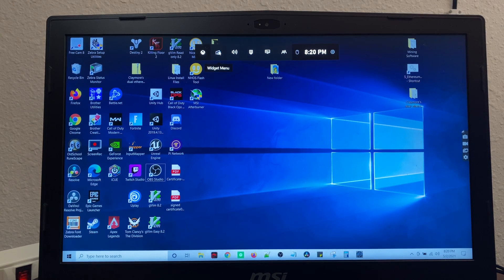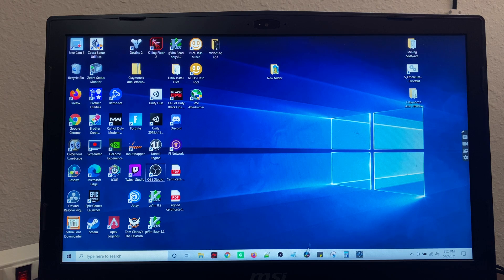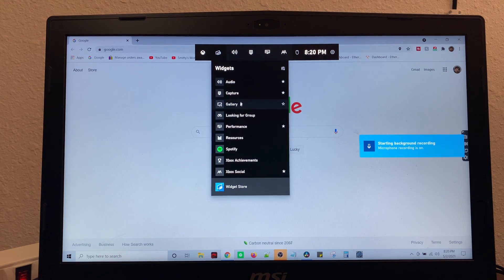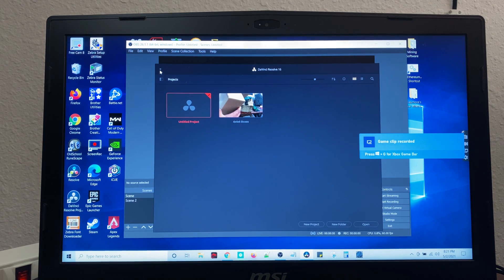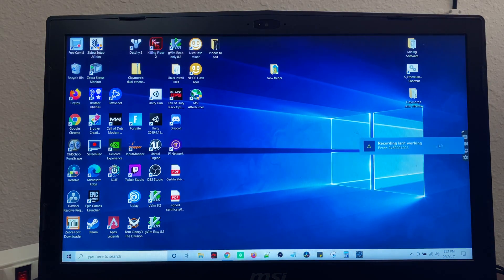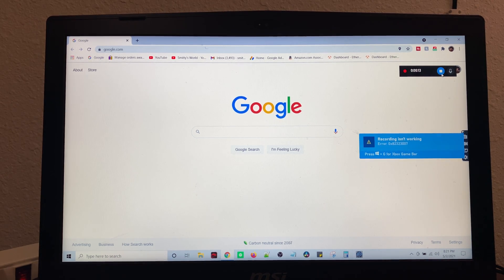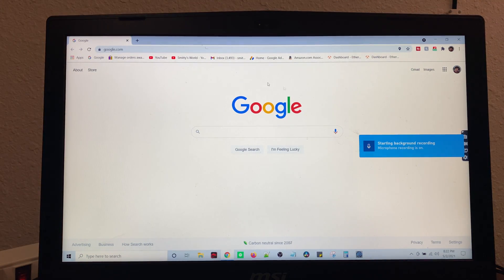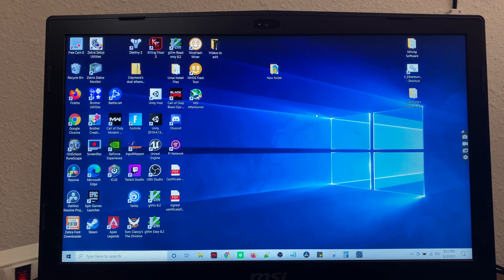XBOX Game Bar Screen Recorder Won't Let me Record How to fix!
If you have tried to use the xbox game bar software that comes stock with your computer to screen record but it is not letting you start recording here is how to fix this issue. It's something that I completely didn't even think about when trying to use this software for the first time.